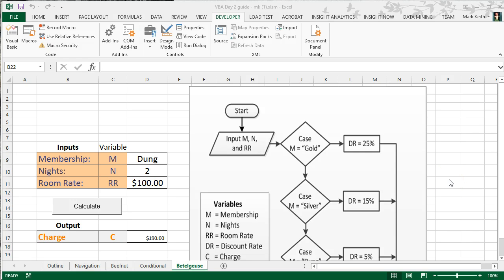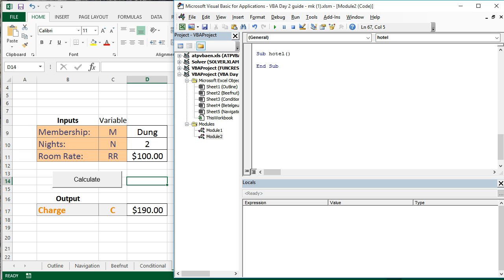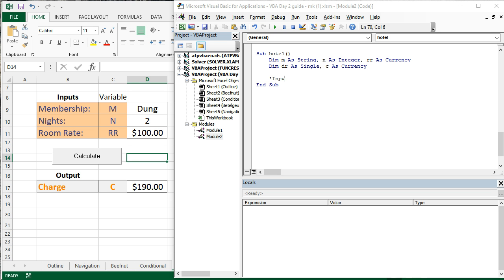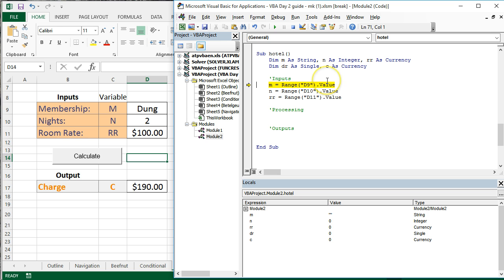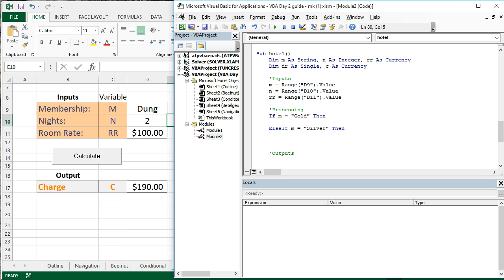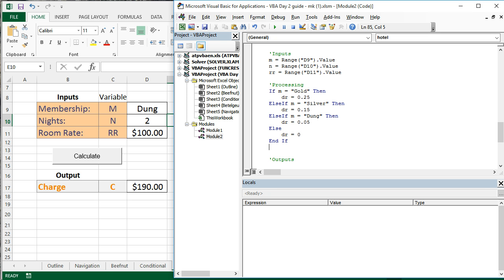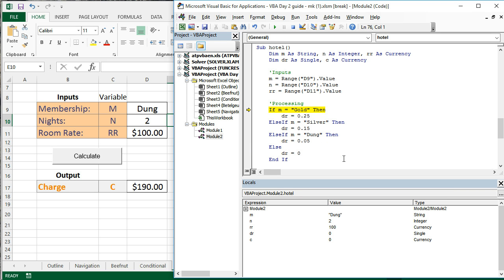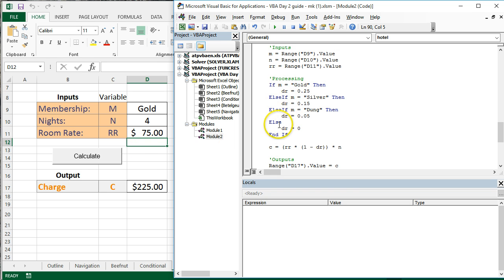VBA conditionals practice - hotel